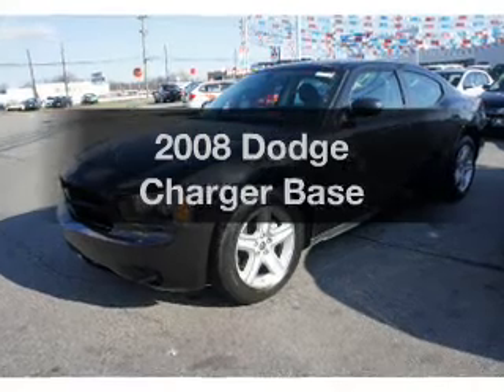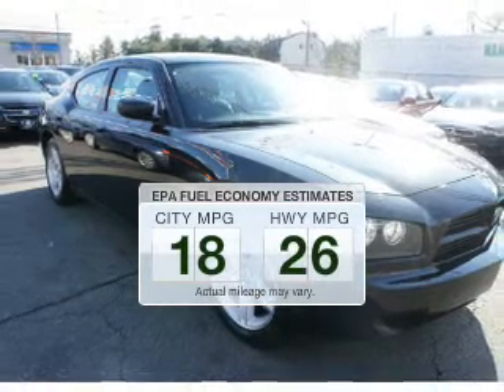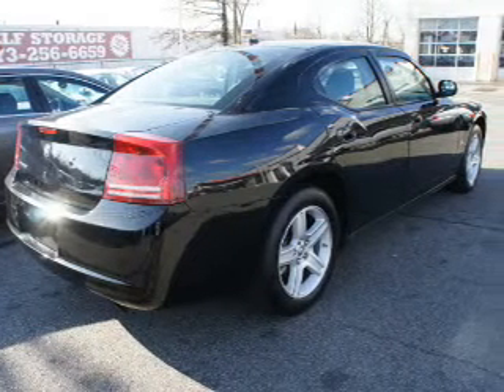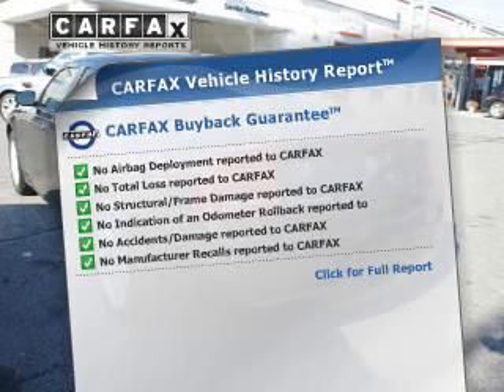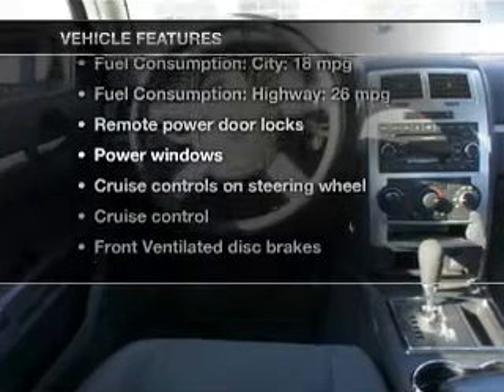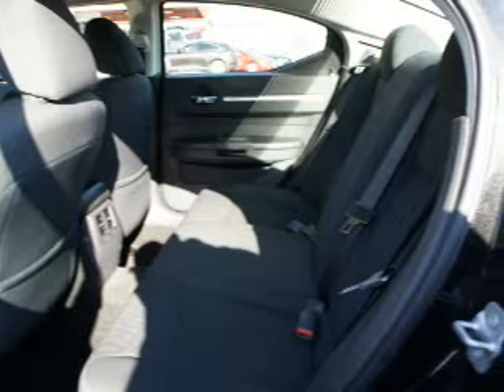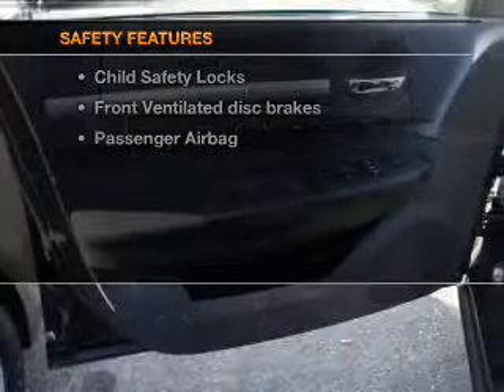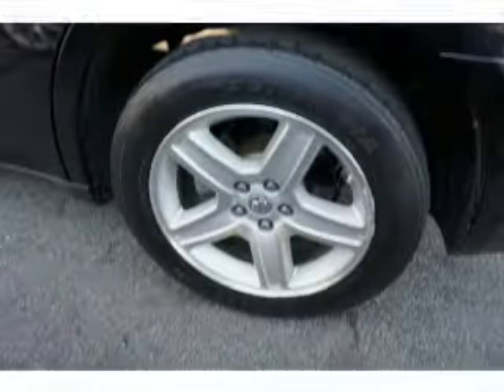2008 Dodge Charger - Totowa NJ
Year: 2008
Make: Dodge
Model: Charger
Trim: Base
Engine: 3.5 liter 6 cylinder 24 valve
Transmission: Automatic
Color: Brilliant Black Crystal Pearlcoat
Mileage: 54699
Address:
440 Route 46 East